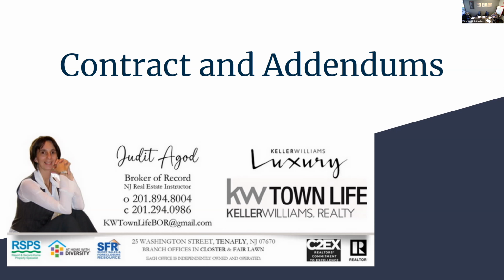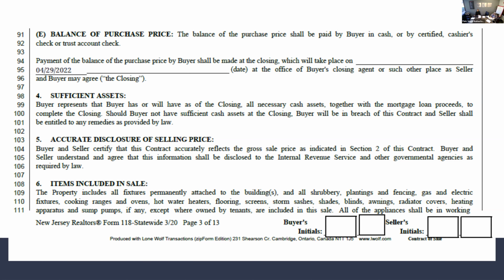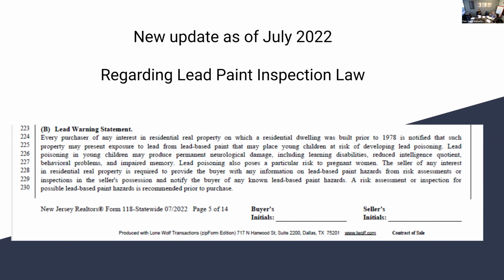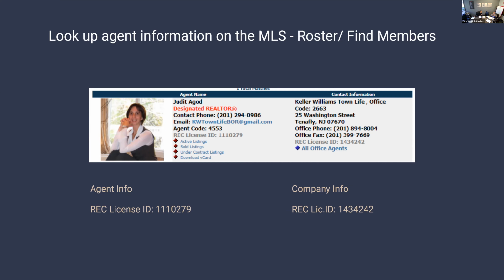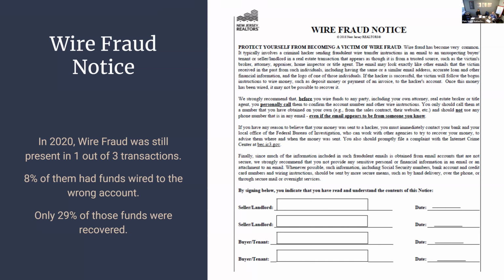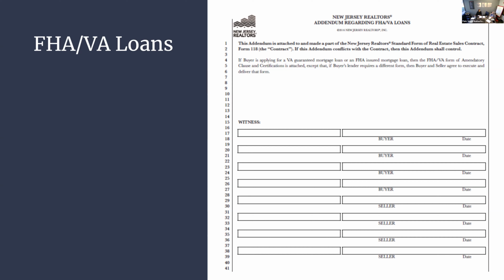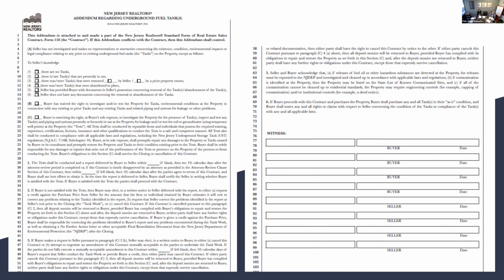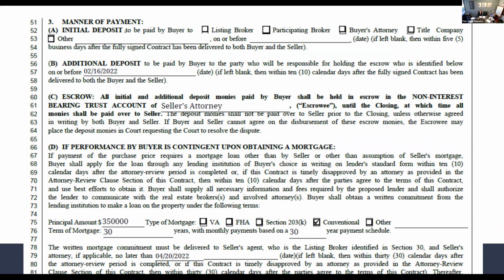Contract Writing 101